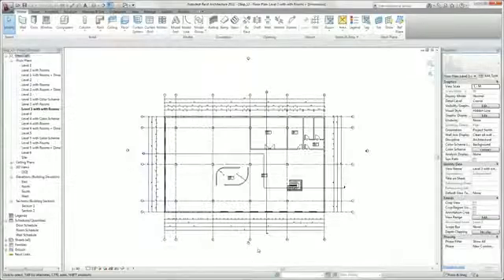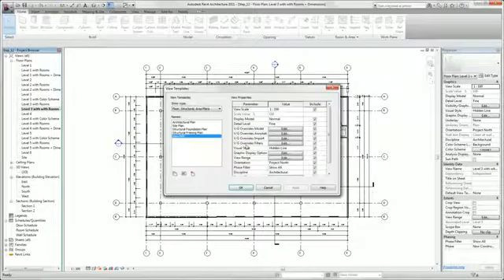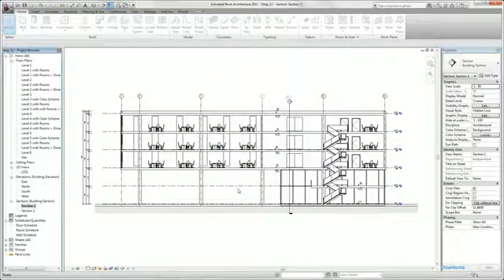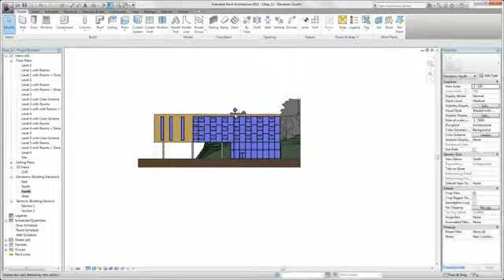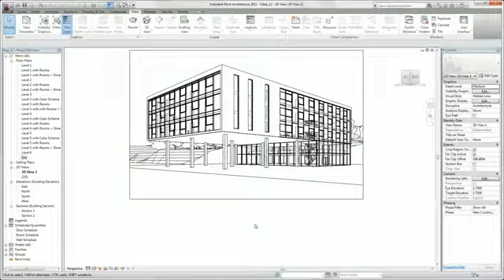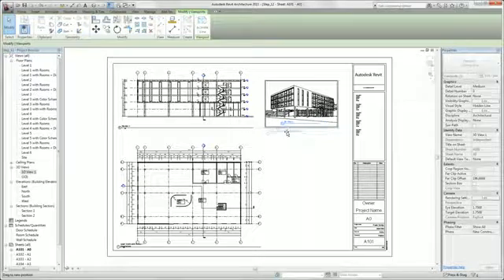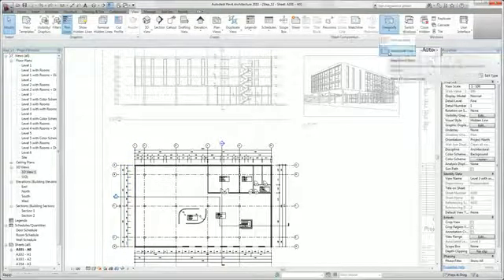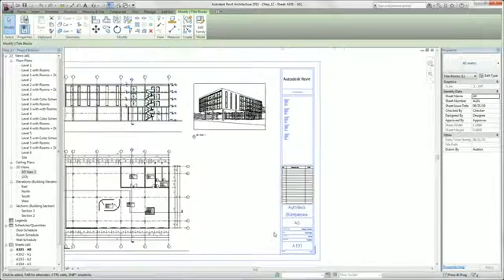kientruc24h vn học revit 2011 Step11